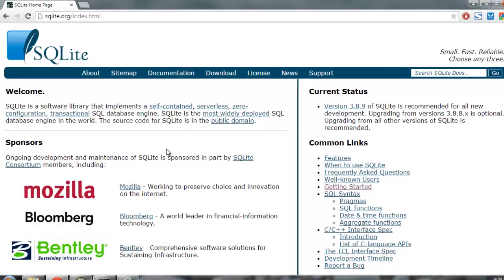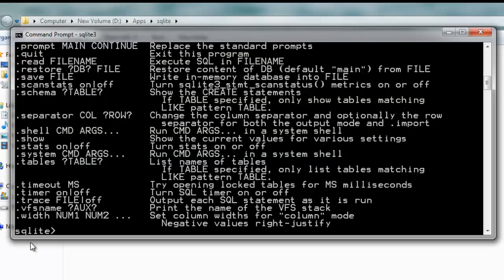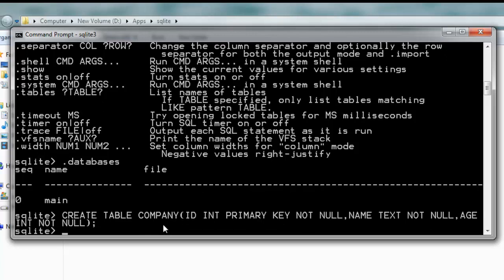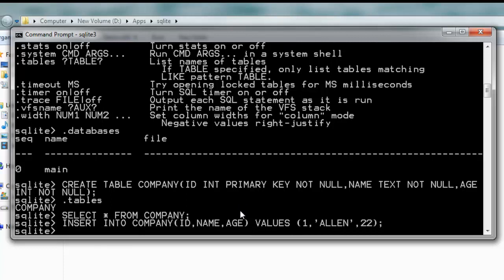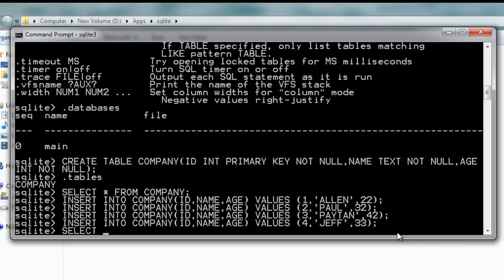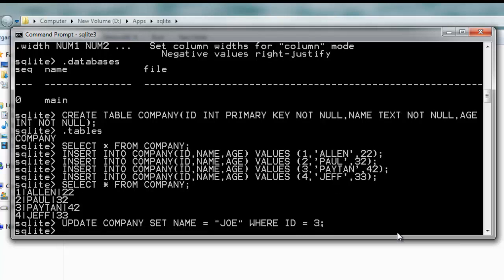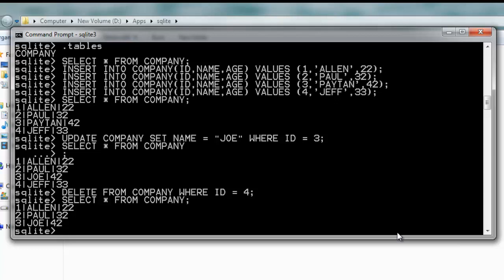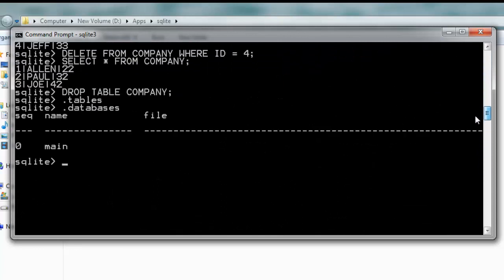SQLite Tutorial - Insert Update Delete Query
Learn how to create database in SQLite and execute query.